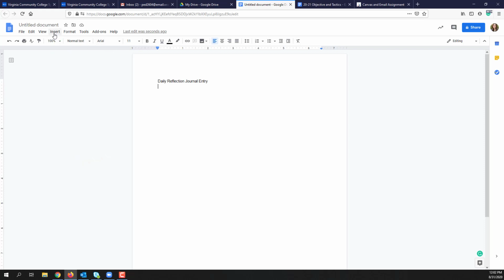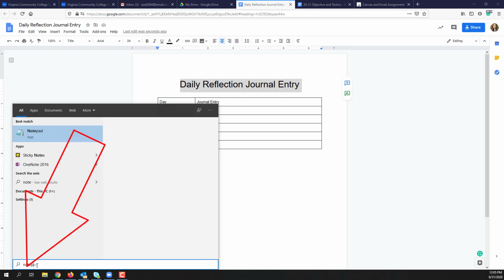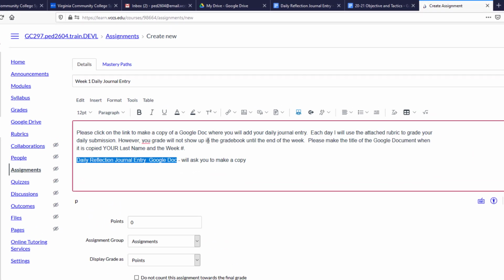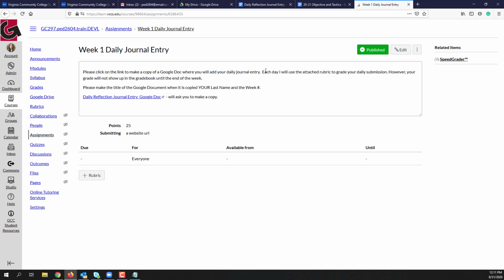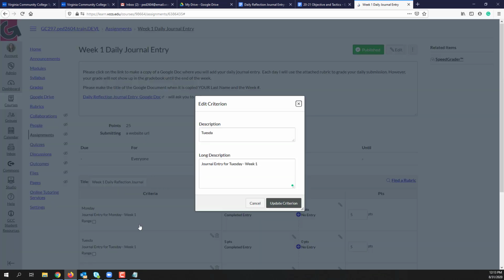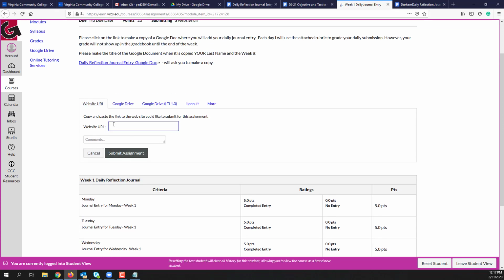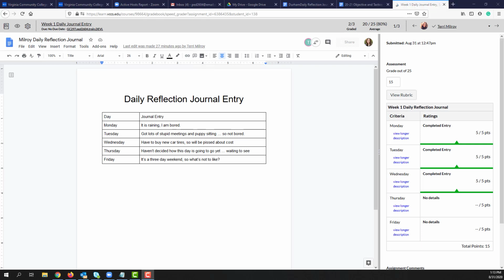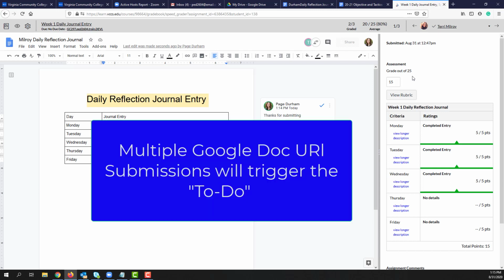Daily Journal Assignment with Google Doc and Canvas Assignment